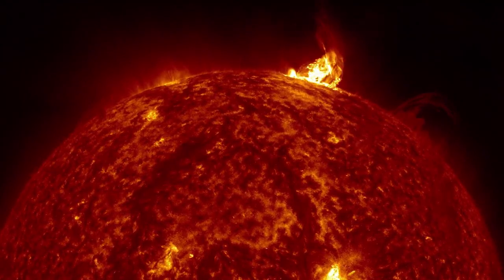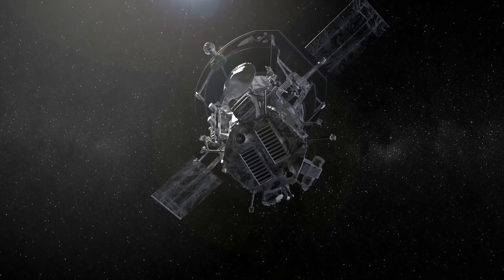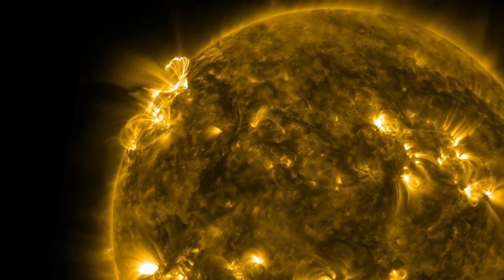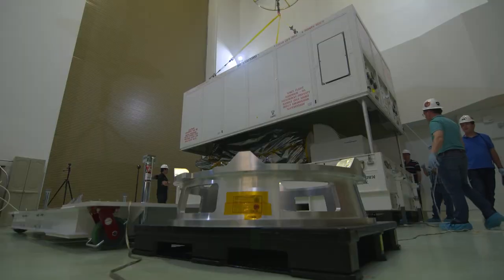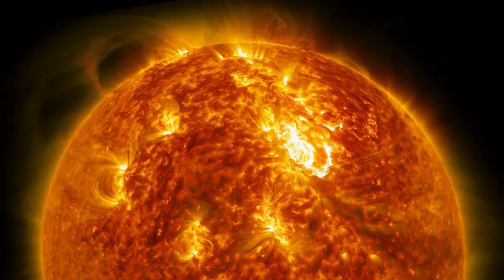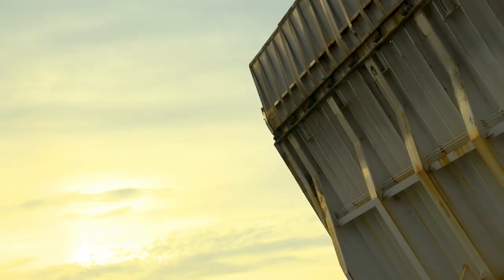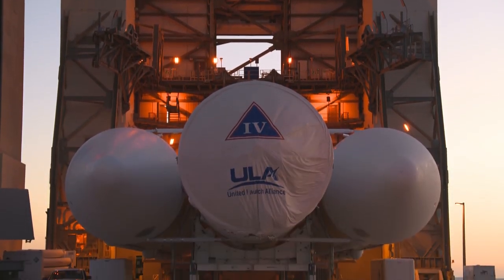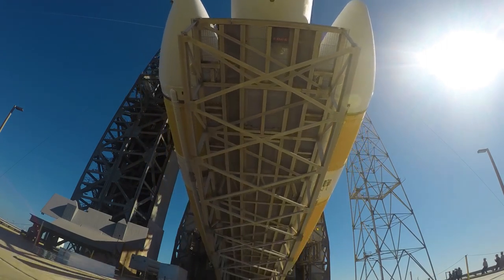Parker Solar Probe Countdown | CosmicSecrets | NasaResearch | HD | no Copy Rights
NASA's Parker Solar Probe and its United Launch Alliance Delta IV Heavy launch vehicle prepare for an unprecedented mission to "kiss the Sun." The spacecraft aims to unravel 60 years' worth of mysteries surrounding the Sun’s corona. Watch this 4K video as NASA’s Launch Services Program continues the countdown to T-zero.
Over the years that followed, the Parker Solar Probe would bravely venture closer to the Sun than any spacecraft before it. It would endure extreme temperatures, intense radiation, and the harsh environment of the solar corona. And with each daring encounter, it would send back invaluable data that expanded our knowledge of the Sun, its behavior, and its profound influence on our solar system.
Astro Insights"
NASA'sScienceRealm"
Cosmic Insights"